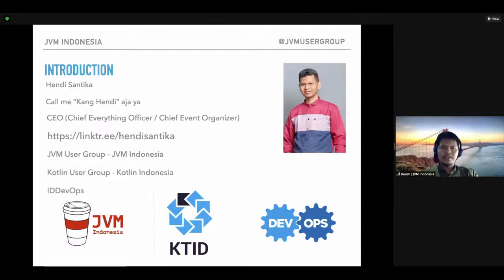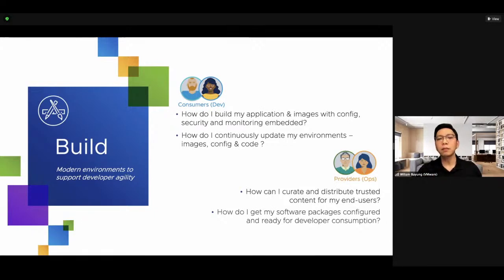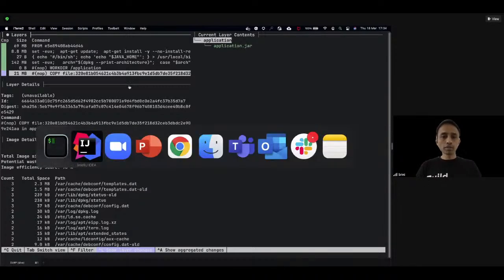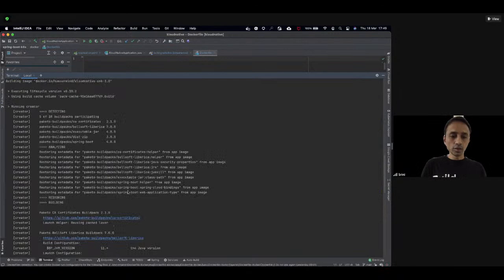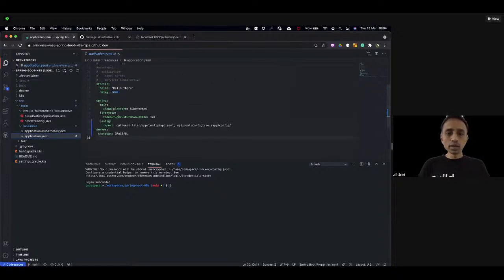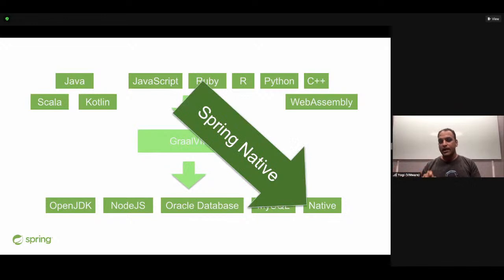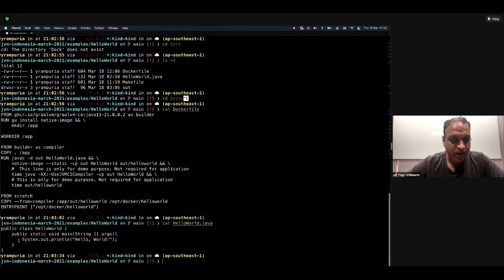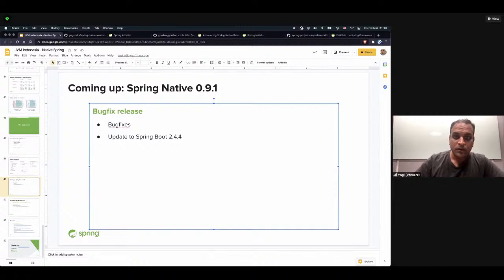JVM Meetup #45 - Tech Talk with VMWare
Date : Thursday, 18 March 2021

Speaker 1: Srinivasa Vasu  (Solution Engineer VMWare): "K(C)loud Native Spring"

Speaker 2: Yogi Rampuria (Advisory Platform Architect VMWare): "Spring Native"

Time : 6 pm - 9.00 pm

Ayo Join!
Tiada kesan tanpa kehadiranmu!